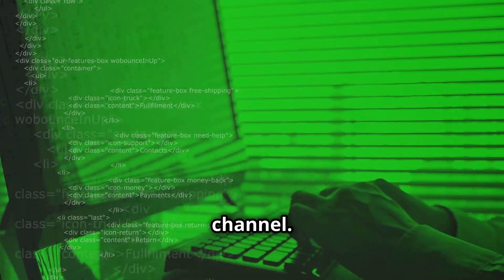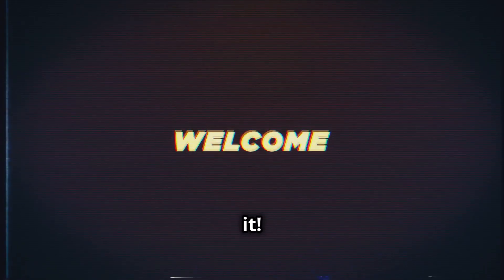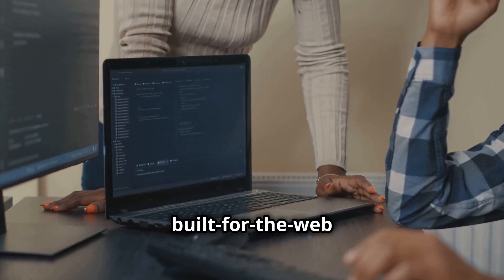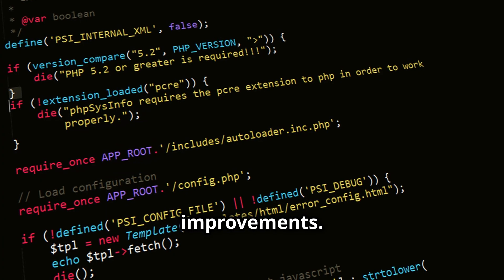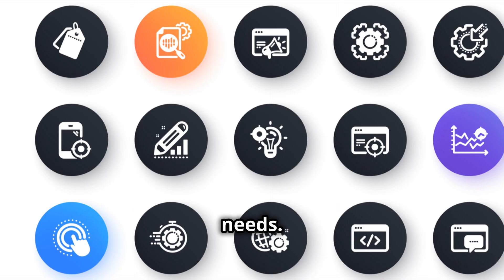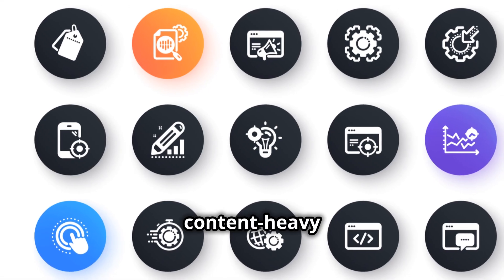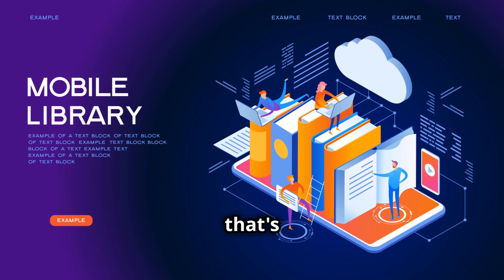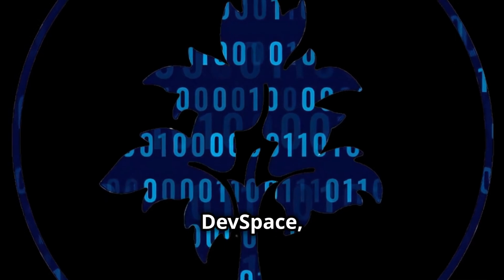PHP vs Python: The Ultimate Web Dev Showdown 2025!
In this exciting explainer video, "PHP vs Python: The Ultimate Web Dev Showdown 2025!", we dive into the key differences and advantages of these two powerful programming languages in web development. Discover which language reigns supreme in 2025 as we analyze their performance, frameworks, and community support in a fast-paced, engaging format.

Join the conversation by sharing your thoughts and experiences in the comments!

OUTLINE:

00:00:00 PHP vs Python: The Ultimate Web Dev Showdown 2025!